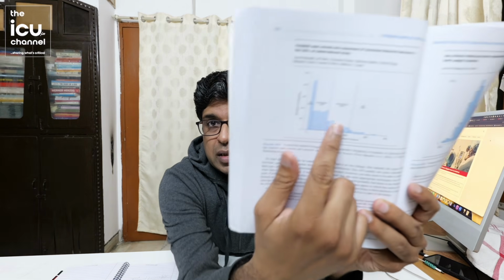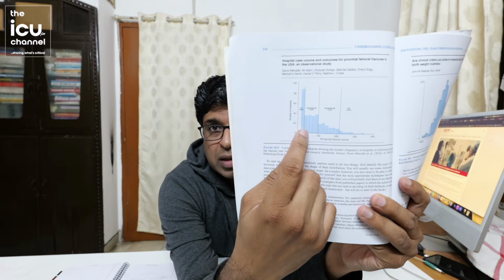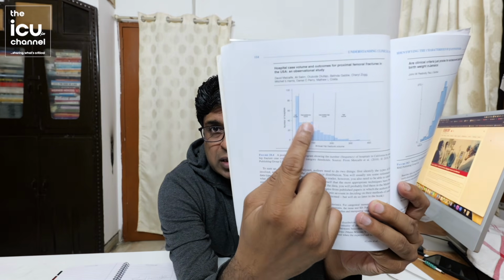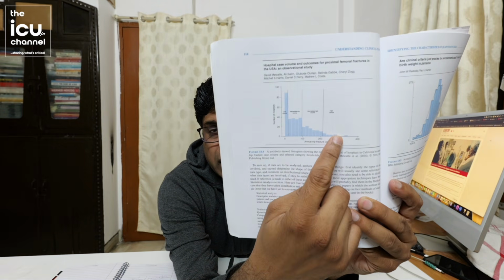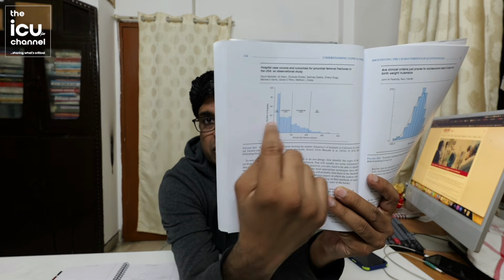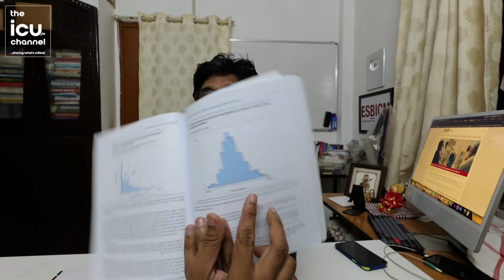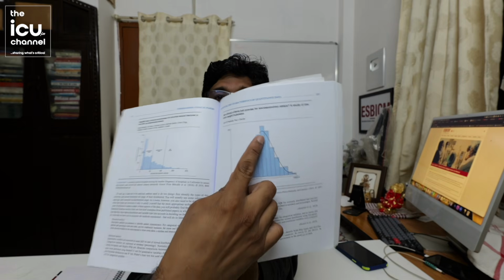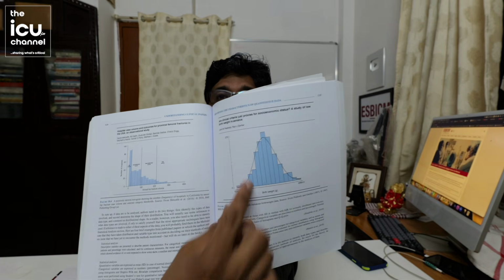Mastering Clinical Papers# 1: Types of Data and Distribution(shape) of Data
About The ICU Channel:
This educational channel is the official YouTube channel of the Educational Society of Bedside Intensive Care Medicine (ESBICM) and is intended exclusively for healthcare professionals. Our mission is to provide freely accessible, high-quality bedside intensive care education to doctors, nurses, and other healthcare professionals working in the ICU and Emergency Departments worldwide.

Led by Dr. Ankur Gupta, an Intensivist and the Founder President of ESBICM, this channel offers practical insights and knowledge on a wide range of critical care topics.